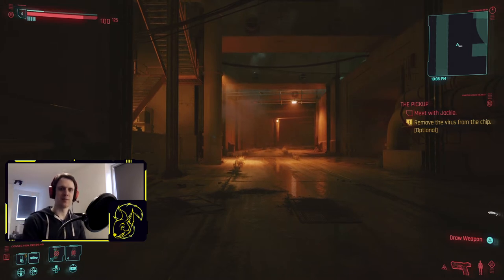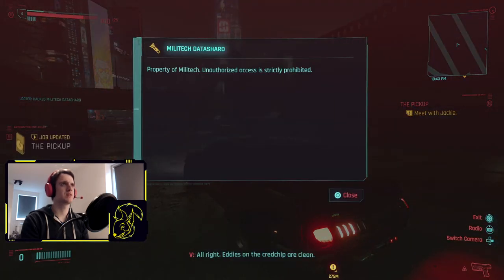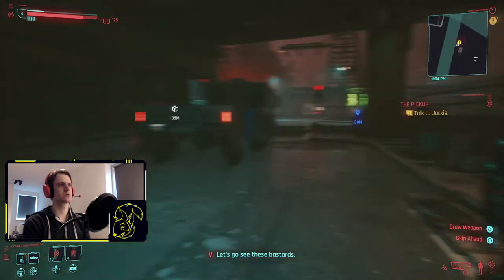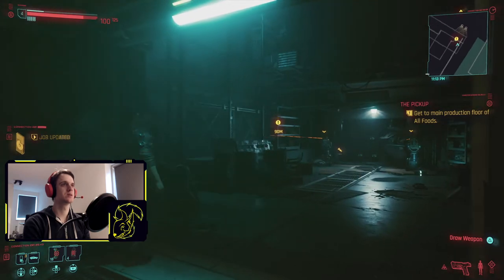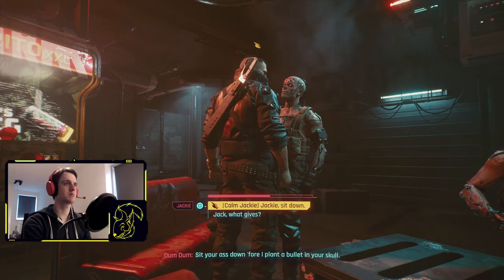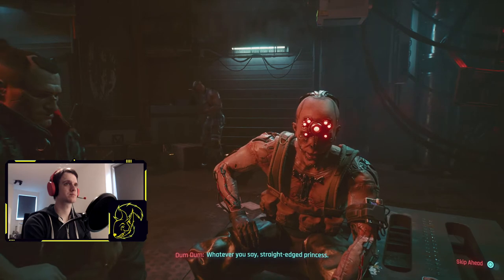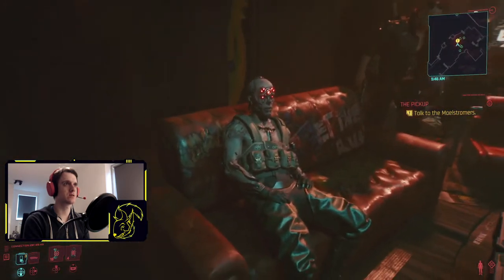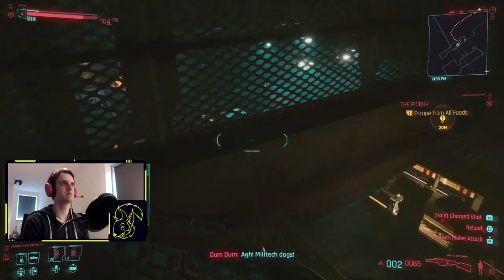CYBERPUNK 2077 | Into The Maelstrom - Let's Play [PS4 PRO] Part 4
We continue our preparations for the relic heist as we dive into the Maelstrom to have a little chat with a bunch of friendly bandits who all have Christmas lights instead of a face.